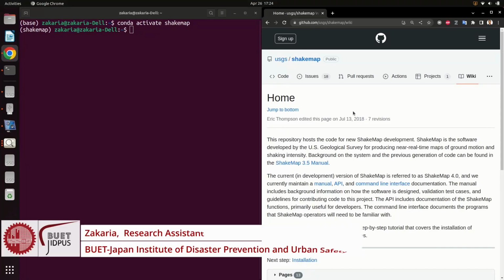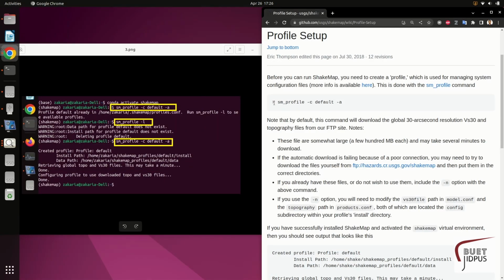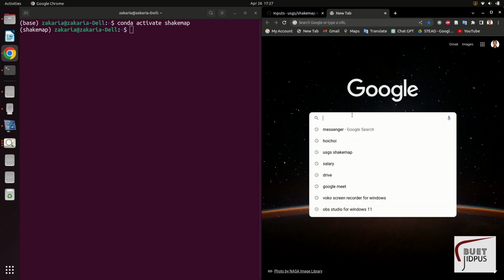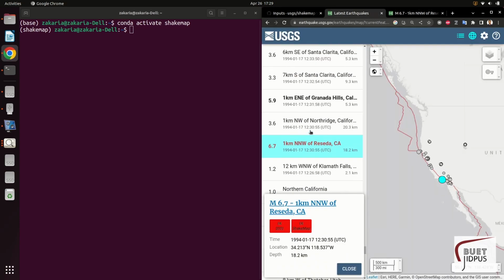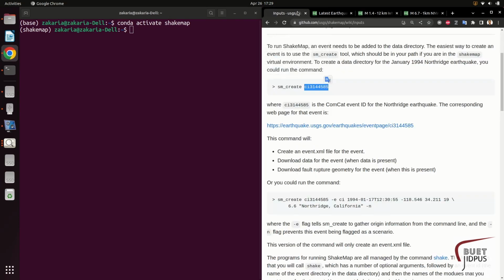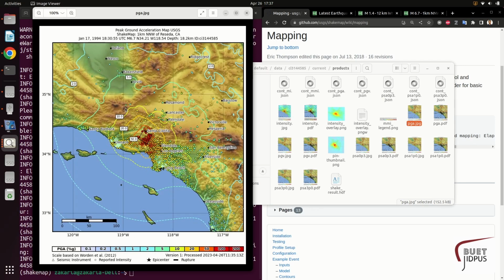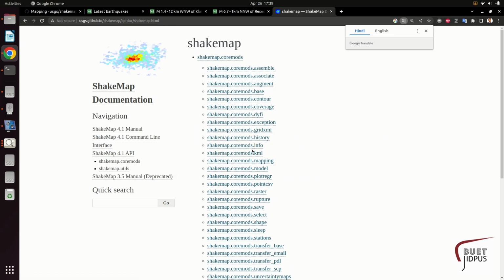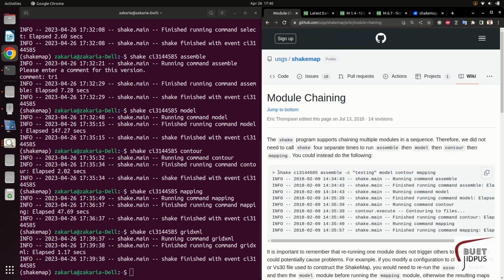02. USGS Shakemap Example event and Grid XML file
This video is a part of the project "Earthquake Early Warning System in Bangladesh"
Project is funded by Research and Innovation Centre for Science and Engineering (RISE-BUET)
Project is conducted by BUET-Japan Institute of Disaster Prevention and Urban Safety (BUET-JIDPUS)

Edited by Engr. Muhammad Anu Zakaria

Special Thanks to Engr. Rafid Umayer Murshed and Engr. Kazi Noshin

Shakemap manual reference: Worden, C.B., E. M. Thompson, M. Hearne, and D.J. Wald (2020). ShakeMap Manual Online: technical manual, user’s guide, and software guide, U. S. Geological Survey.